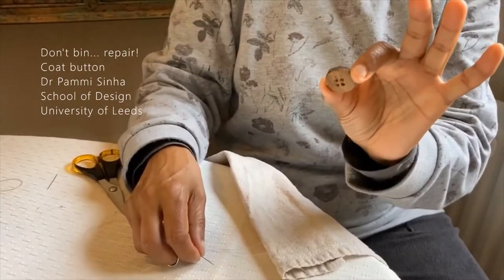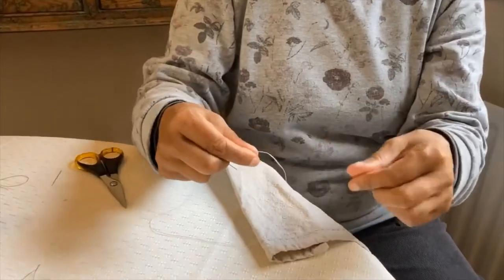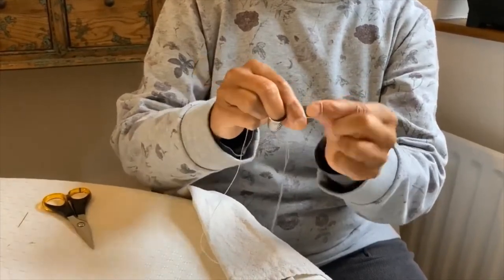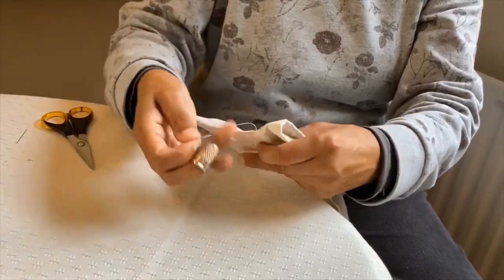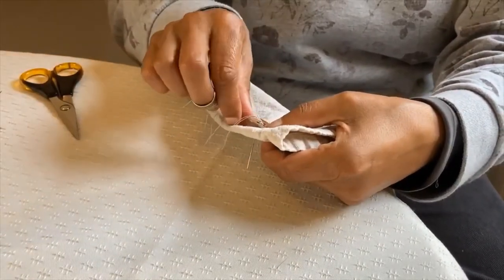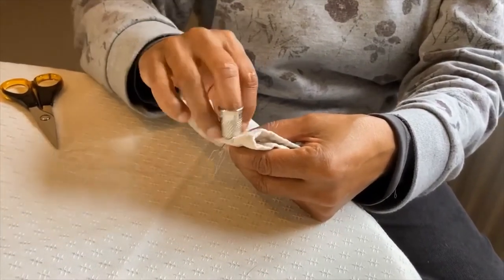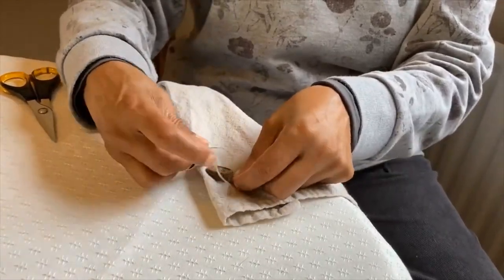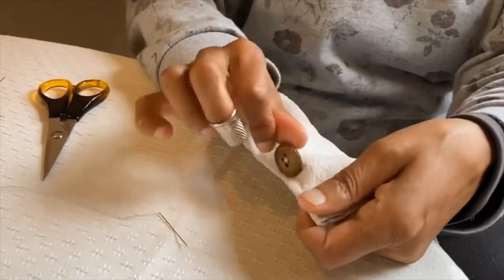Sewing on a coat button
Dr Pammi Sinha from the University of Leeds demonstrates how to sew on a coat button – slightly different from sewing on a shirt button to account for the thickness of the fabric